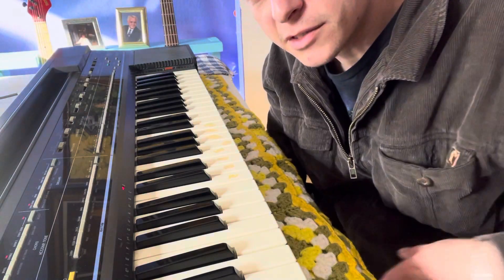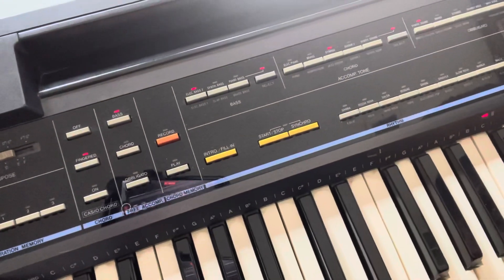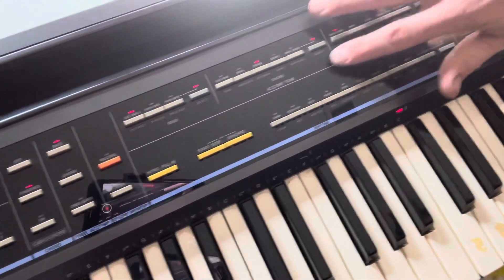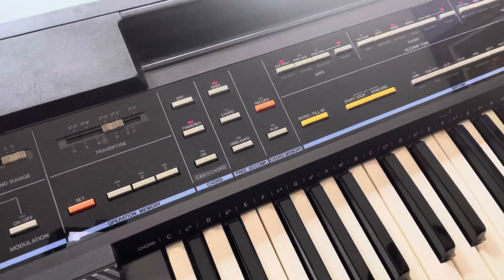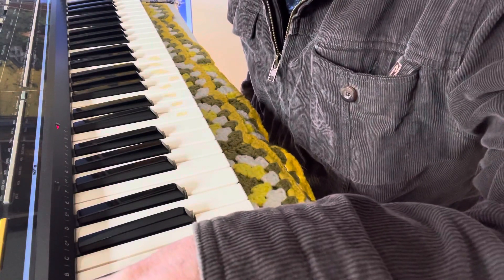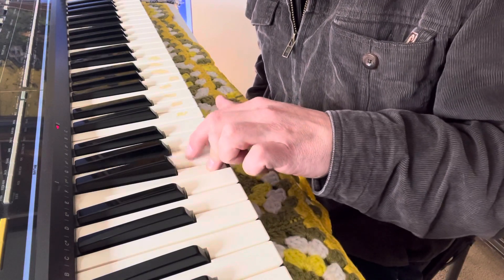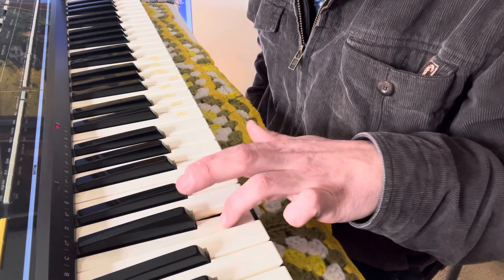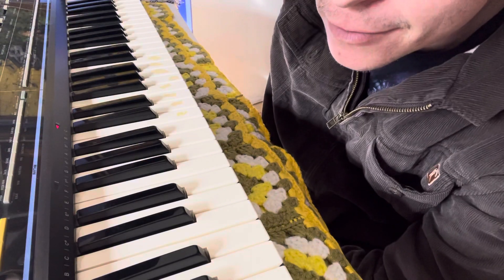the broken confusing left side of the Casio CT-5500